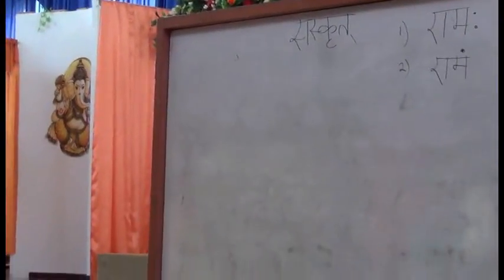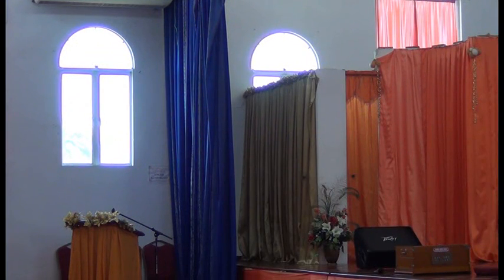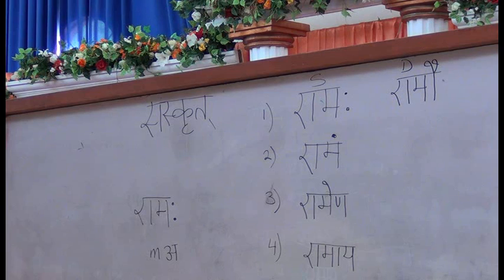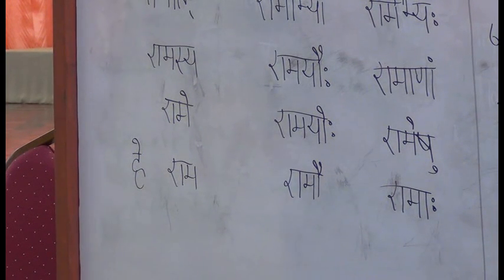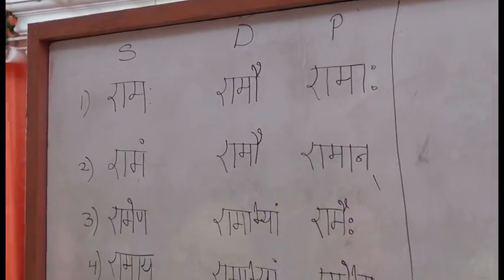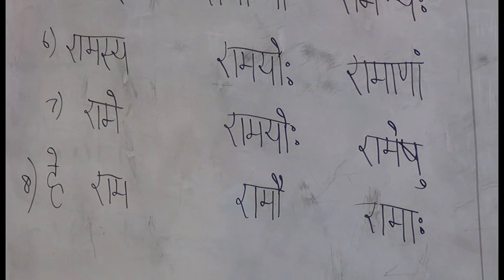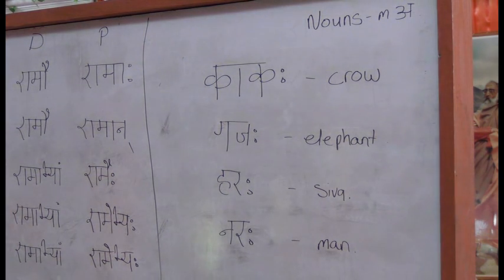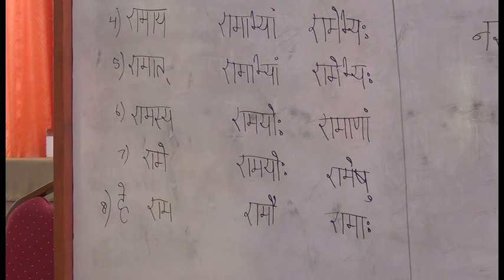CMTT - Learn Sanskrit - Class 7 - With Brahmachari Ish - Dual & Plural Nouns Male